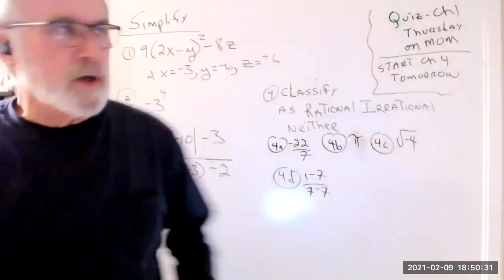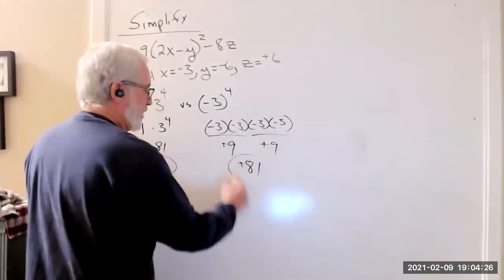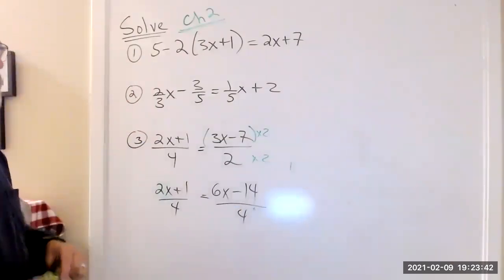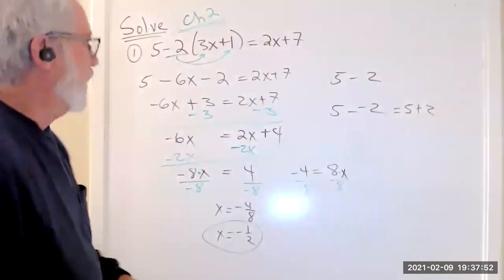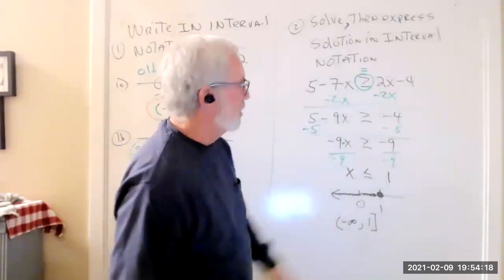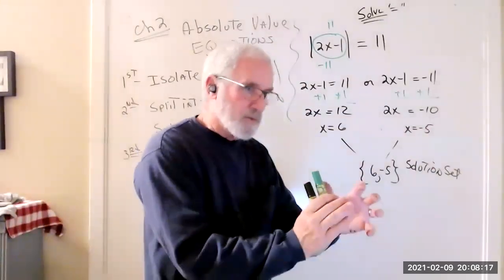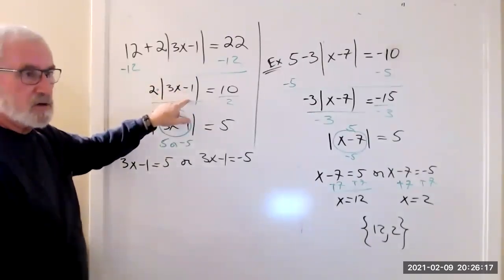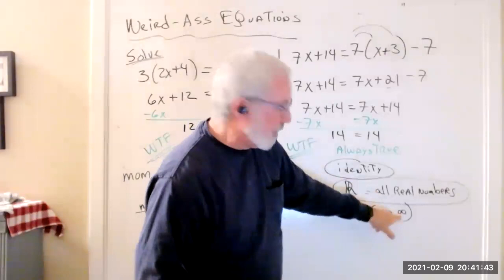Chapter 2 - review + Solve abs. Value equations + weird equations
MASSIVE REVIEW for 1st hour.  Introduce Absolute Value Equations, then 'weird' equations (no solution, or All Real numbers)